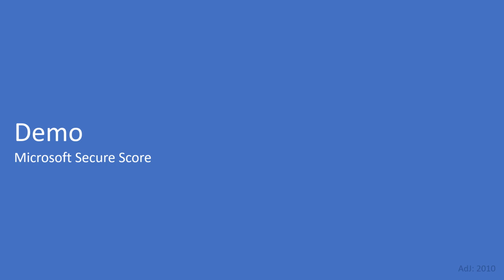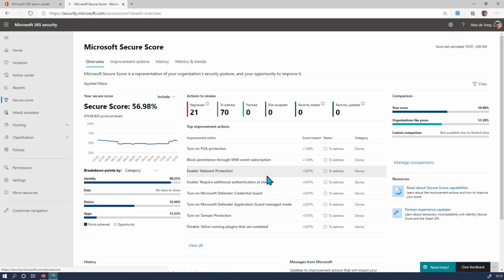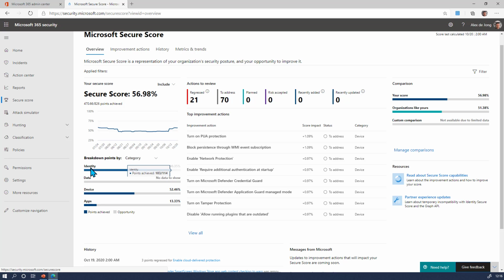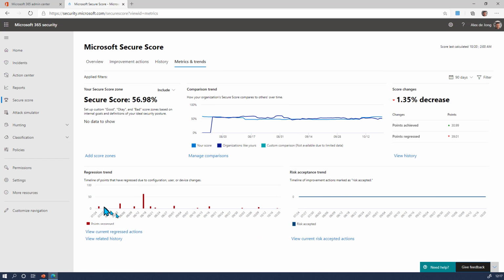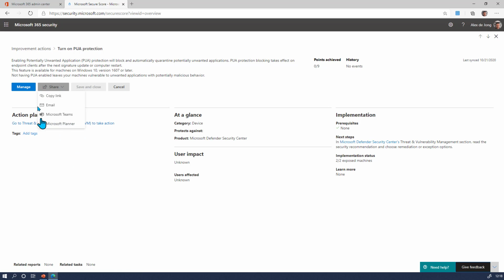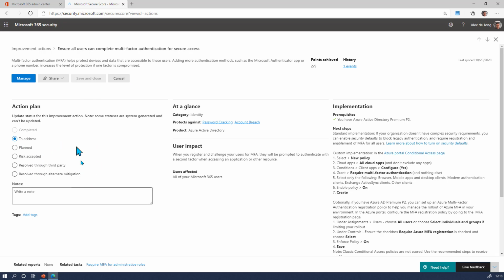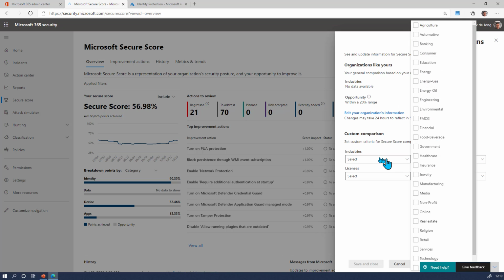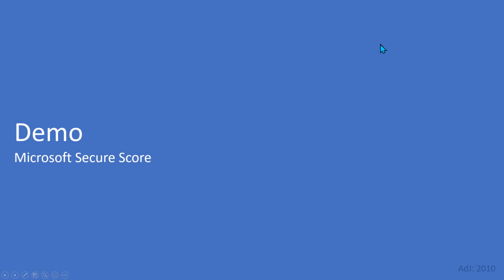Demo Microsoft SecureScore october 2020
This short overview shows the functionality in Microsoft 365 Secure Score